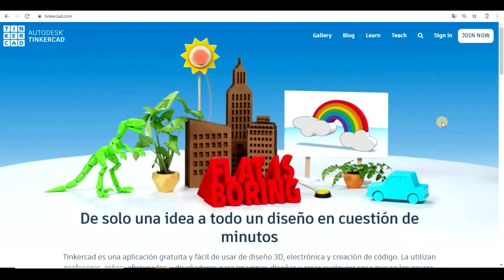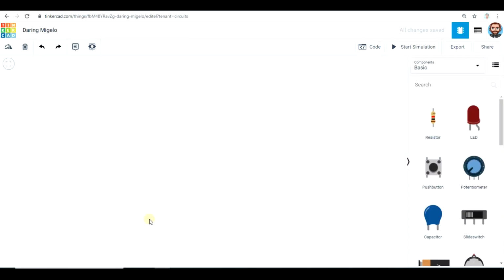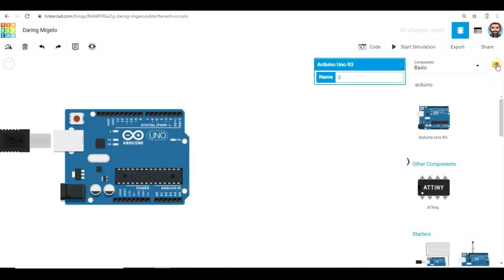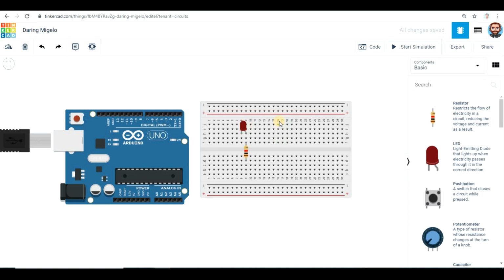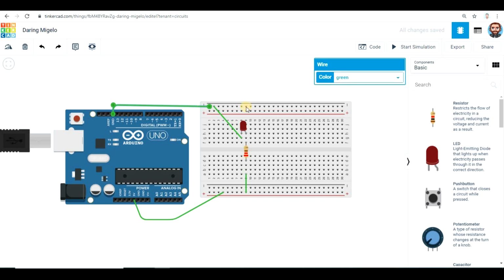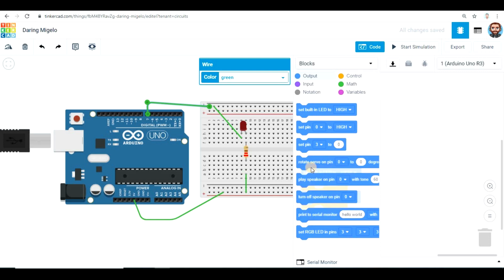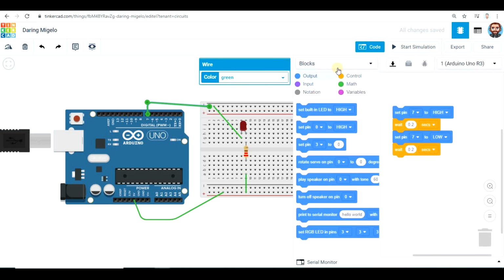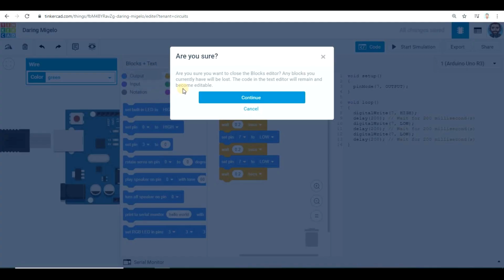How to use ARDUINO on TINKERCAD - Arduino Course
In this video, we explain how you can create and test Arduino projects on Tinkercad.
Interesting for kids, teenagers, adults... any learner who wants to enjoy coding!